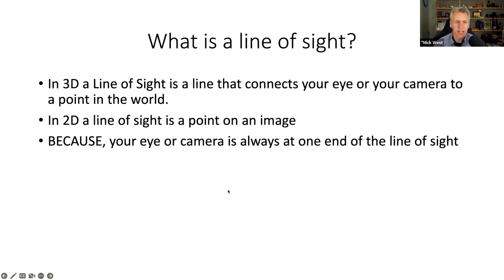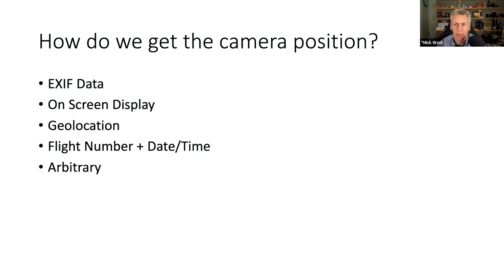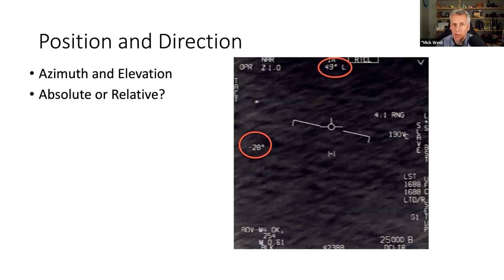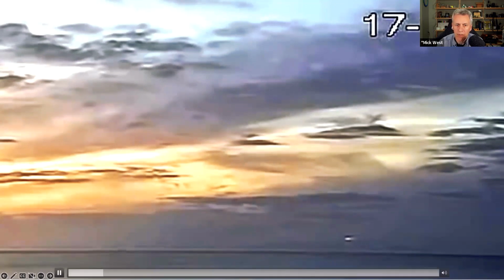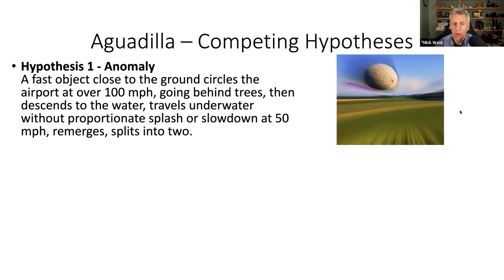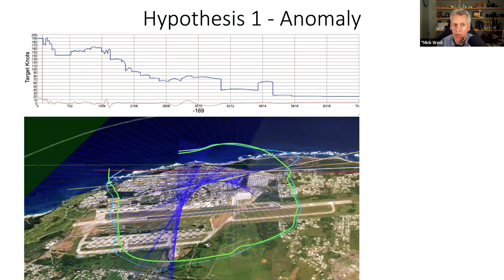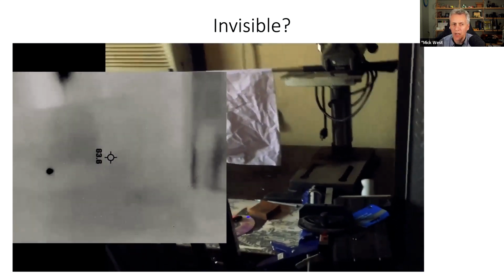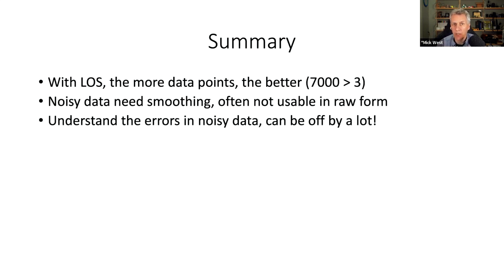Limina Inaugural Symposium Day 3 - Mick West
Mick West provides a detailed line-of-sight analysis in connection with the Aguadilla, Puerto Rico UAP incident of 2013. West uses this analysis in an effort to demonstrate the plausibility of a much more mundane explanation for the UAP: that it was a simple set of Chinese lanterns moving with the prevailing winds. West therefore challenges the analysis offered by the Scientific Coalition for UAP Studies (SCU), which argues in favor of the object being inexplicably anomalous. Recorded Feb. 5, 2023.